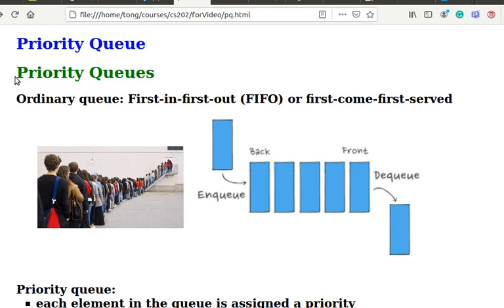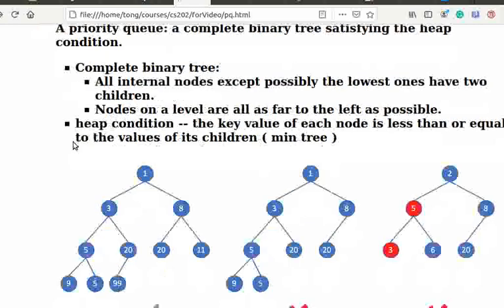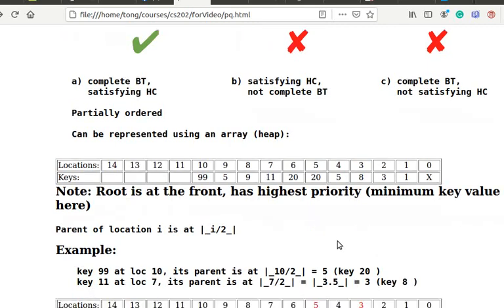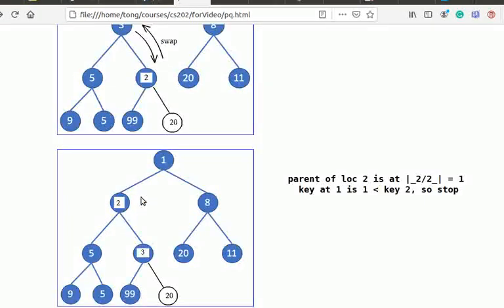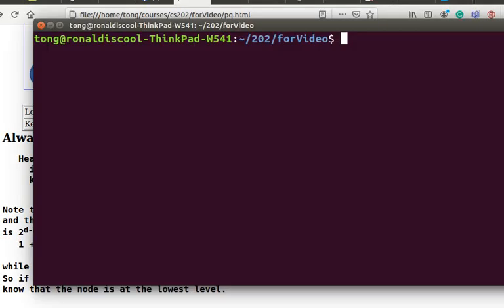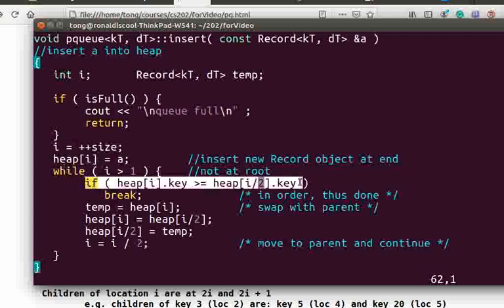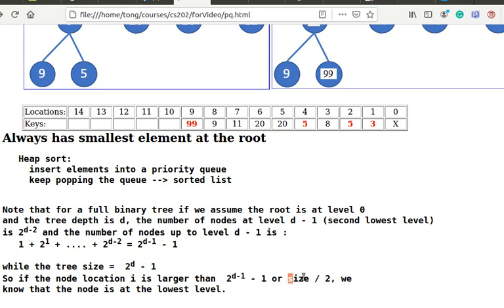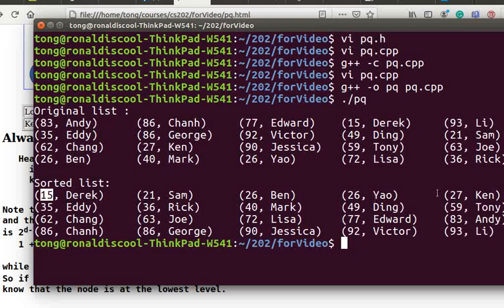Priority Queues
We know that an ordinary queue is First-in-first-out (FIFO) or first-come-first-served. In other words, the last element that enters the queue will be the
last one to be served (that is, deleted).
In a priority queue, each element in the queue is assigned a priority. The element with the highest priority is moved to the front and is out first.
For example, we can put tasks in a priority queue, assigning higher priorities to more important tasks; critical tasks could be moved to the front and be served first, like the situations in a hospital.
A priority queue is usually implemented using an array (often referred to as a heap)  and organized in a tree structure.
We can formally define a priority queue as follows:
A priority queue is a complete binary tree satisfying the heap condition.

A Complete binary tree means:
1.  All internal nodes except possibly the lowest ones have two children.
2.  Nodes on a level are all as far to the left as possible.
The heap condition means, the key value of each node is less than, or equal to the values of its children.  ( The tree is referred to as a min tree. One can similarly construct a max tree by requiring a node's key value to be larger than its children. )